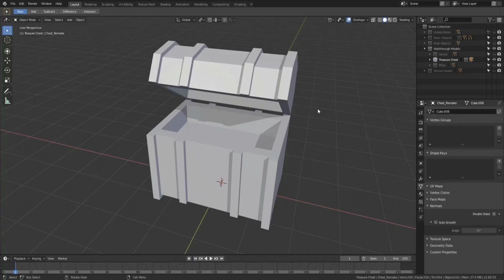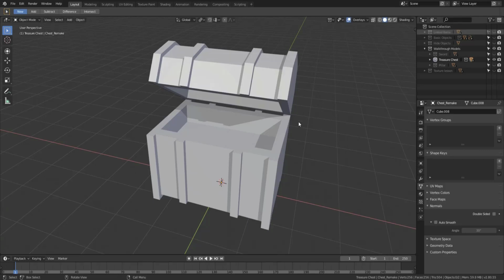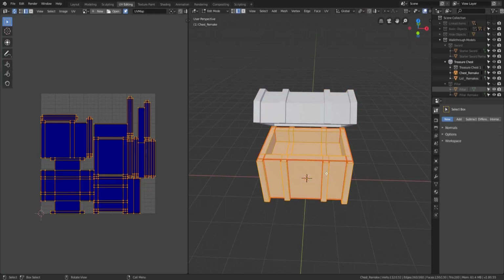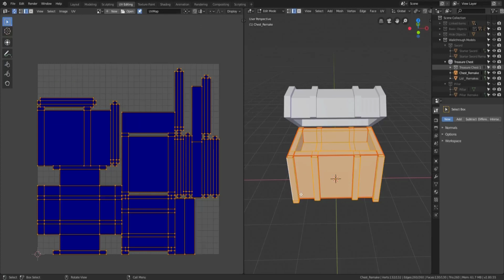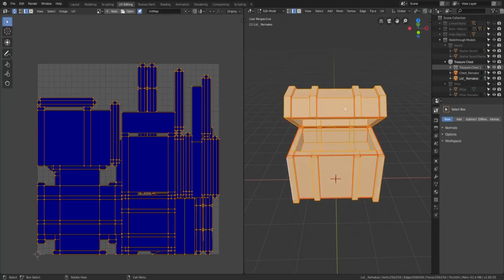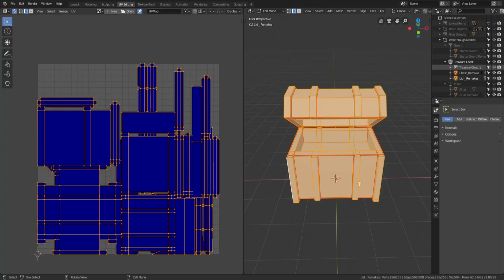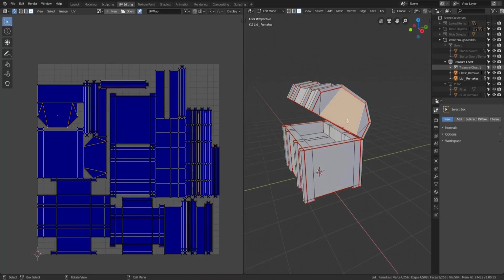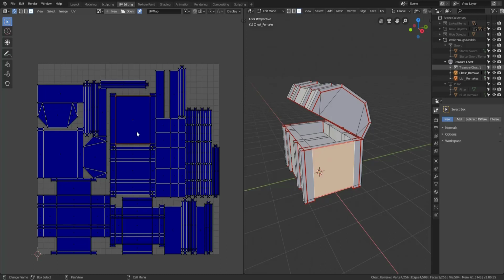Consolidating UV's on One UV Map [Blender 2.8]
Blender 2.8 makes it really easy to consolidate UV's for game development. This short video walks you through the three step process to create consolidated UV's for games.